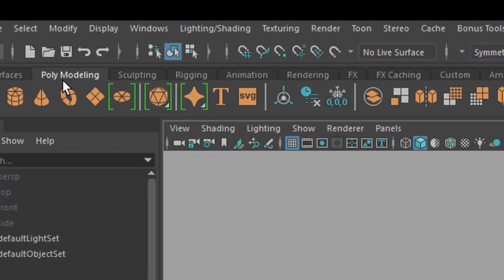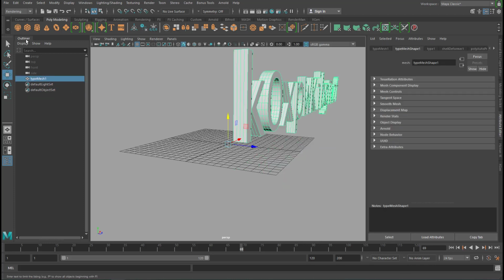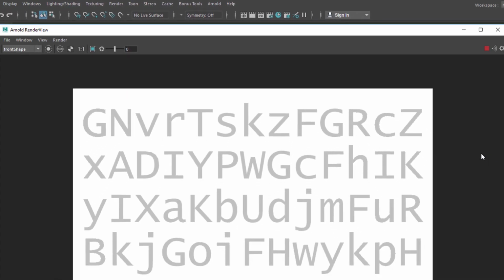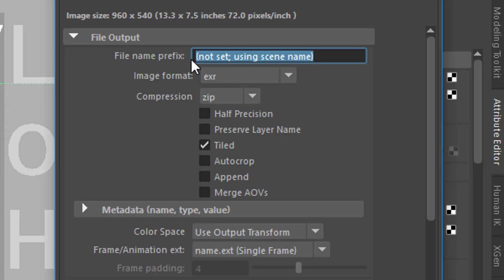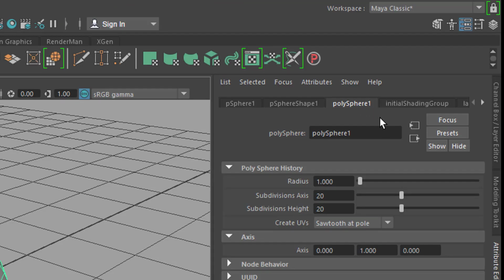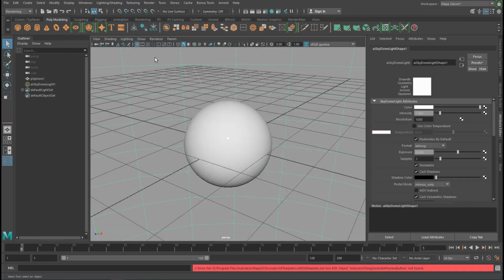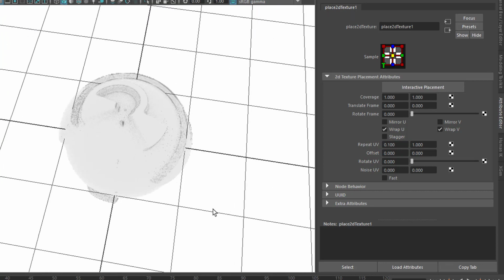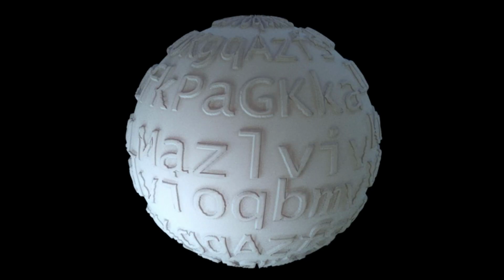Maya: Random Displacement Type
People with a little bit of technical history knowledge might have heard of or seen or even tried out the IBM Selectric typewriter. It's a pure coincidence that the outcome of this tutorial looks like the core unit of that machine. It was not intended.

The video consists of two parts. In the first one we create random strings of letters and numbers and render 20 frames of this animation. In the second one we apply the random sequence to a sphere as a displacement map.

The music intro is my song called "Computer Animation", the extro is my piece "Dubius 170".